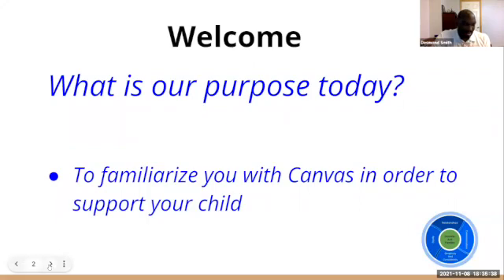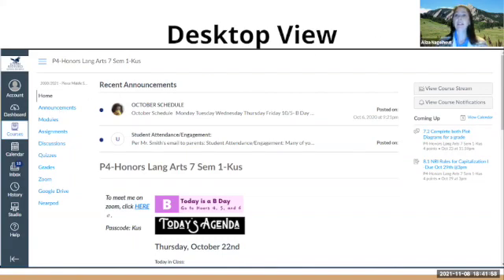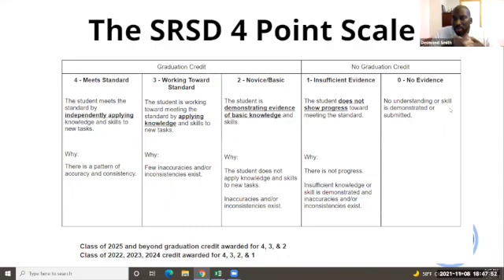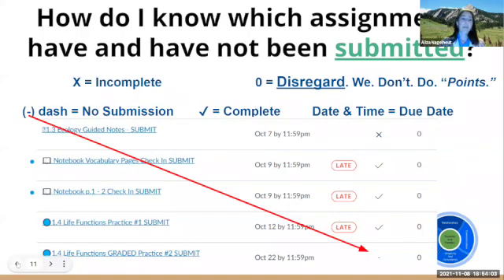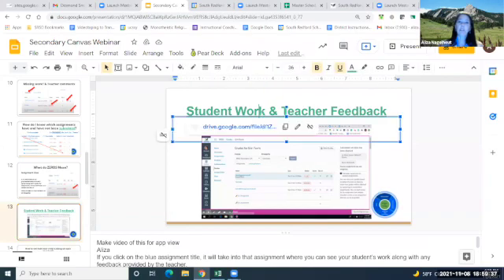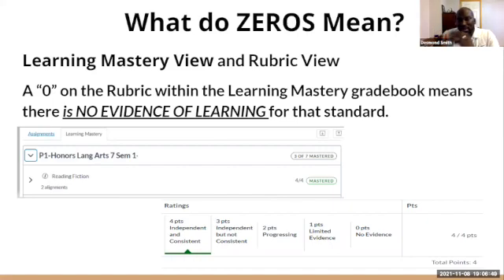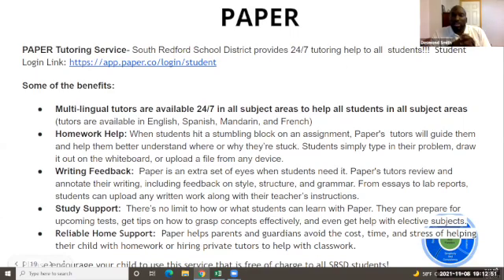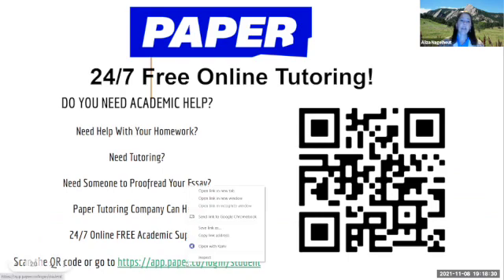SRSD 6-12 Canvas, Grading, & Support Webinar 2021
Webinar on learning how to use parent access in Canvas, Standards Based Grading, & supporting our students academically 2021